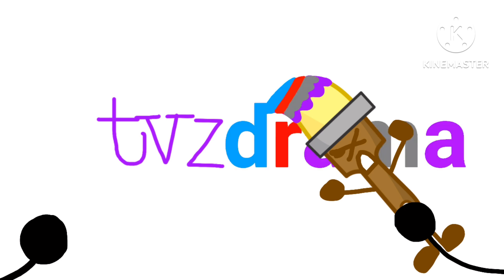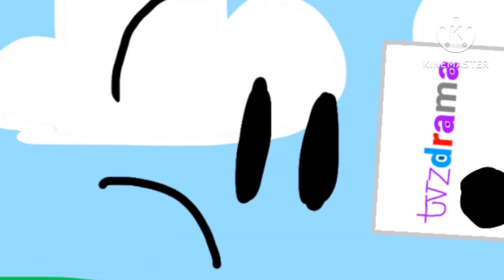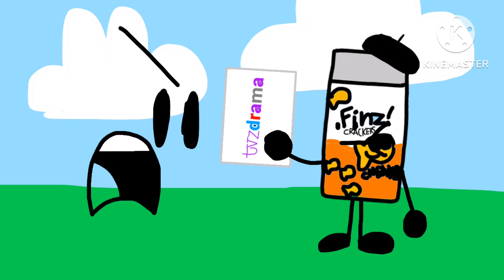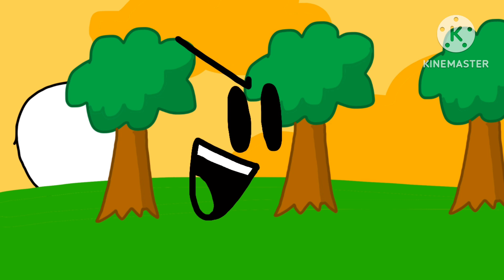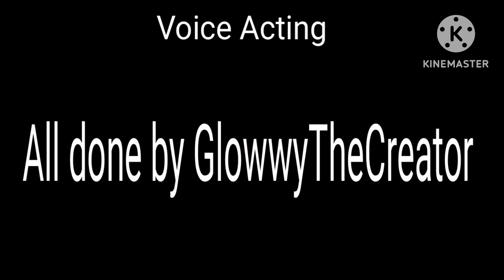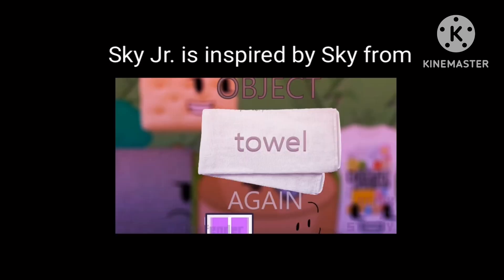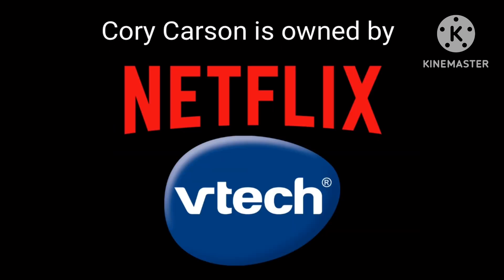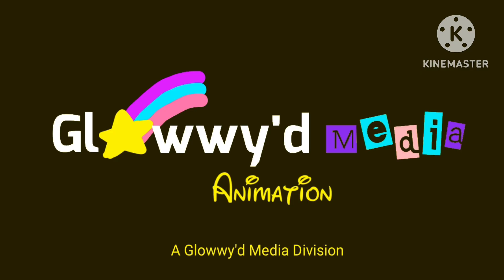Inanimate Meltdown EP5 - “How To Paint a Logo”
Ever wanted to learn how to paint a logo? Good news is, Finz! Bag can do that!

0:00 - Intro
0:17 - Challenge
0:45 - Intermission
1:00 - Ending/Credits

All music used:
-Pac-Man Mobile Plus Rewritten: Intermission (pitched down 2 semitones; used for the intermission)

Sorry that this is a short epsiode.